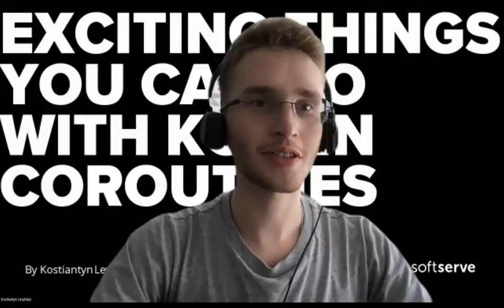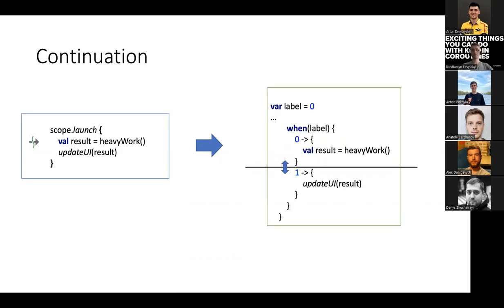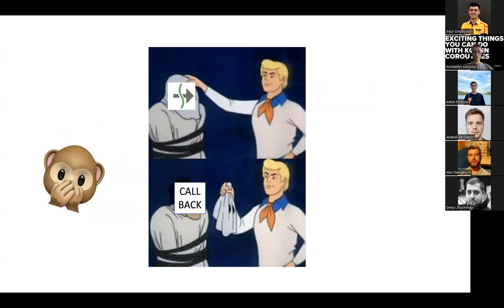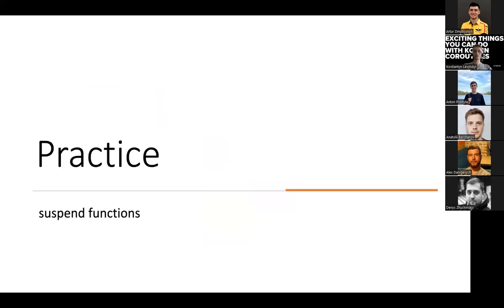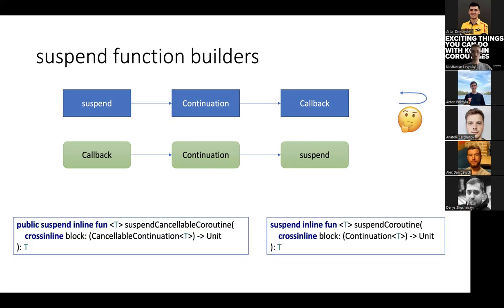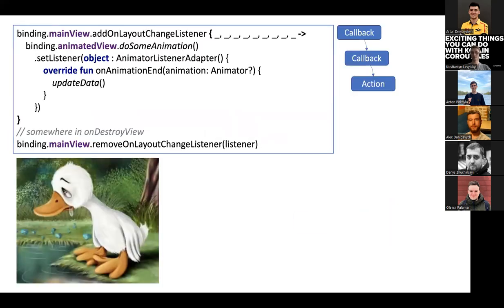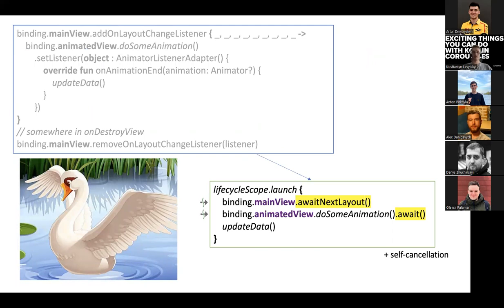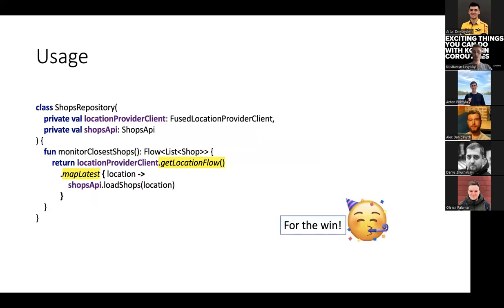Exciting things you can do with Kotlin Coroutines by Kostiantyn Levytskyi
Kotlin Coroutines is a modern asynchronous programming tool which is bundled into the Kotlin language.

We walked through a theory of Coroutines and their internal implementation and considered several non-trivial examples of Coroutines usages where they can greatly improve the code quality, allow us to easily and elegantly refactor the code, and, eventually, resolve the given business task.